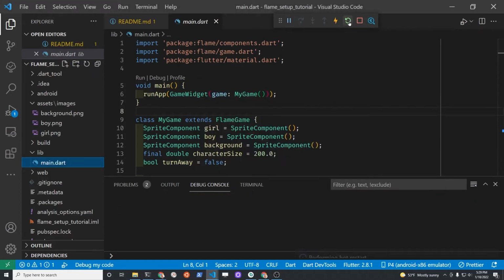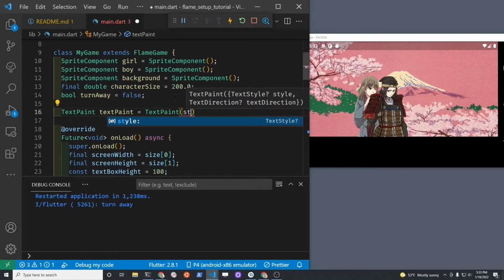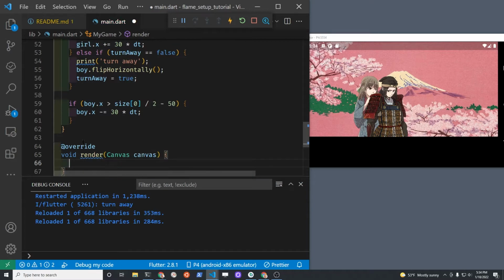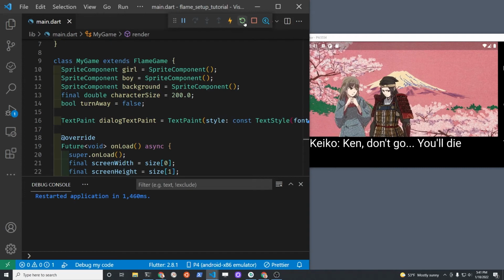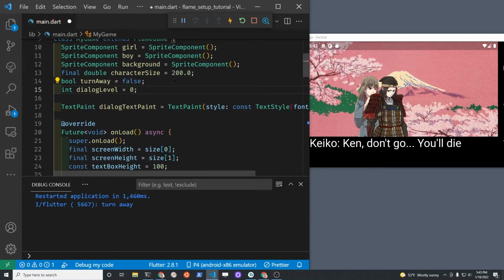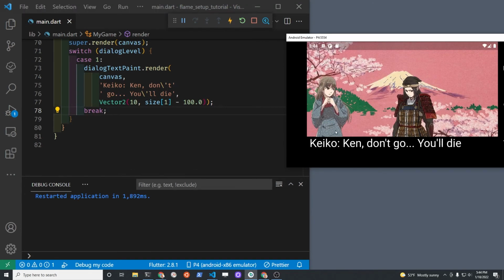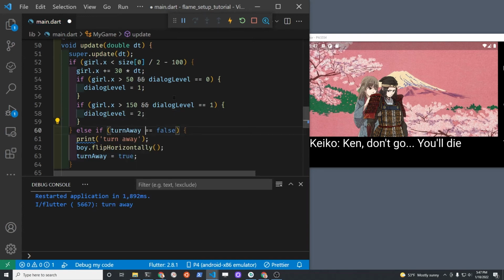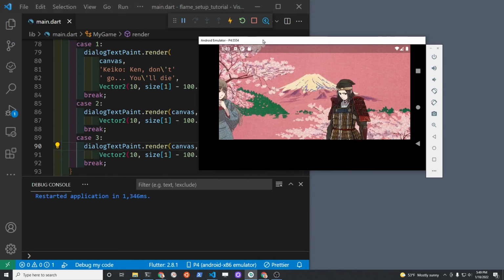Add Text to Flutter Visual Novel Game with Flame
Add text to your visual novel game using Flame TextPaint
Playlist below has 6 additional videos and link to GitHub repo in the description of the playlist